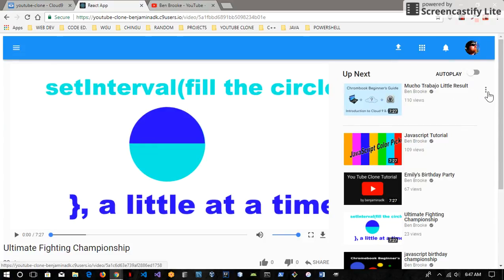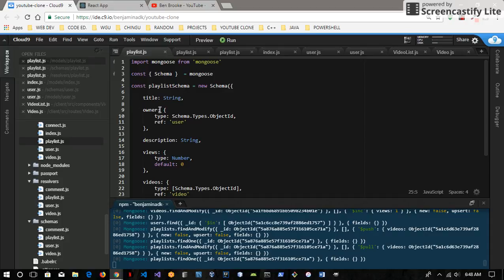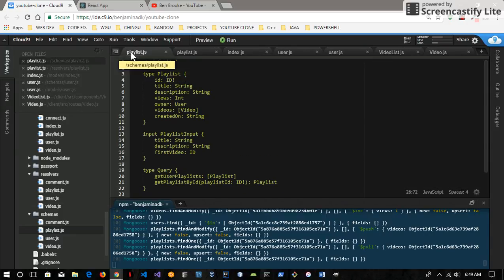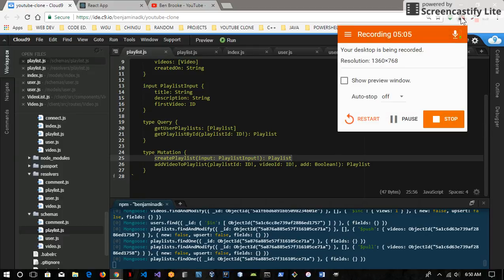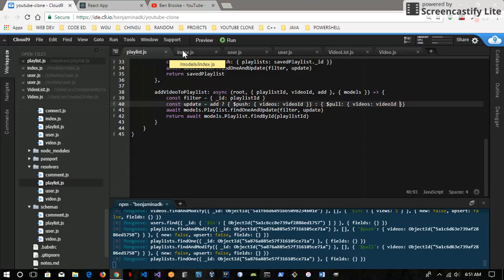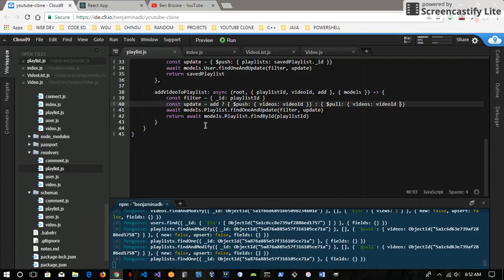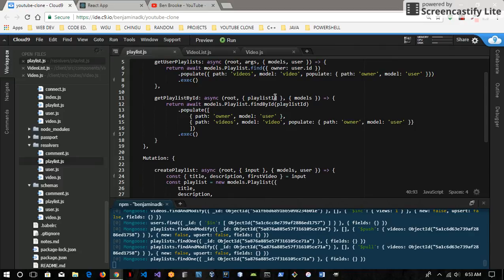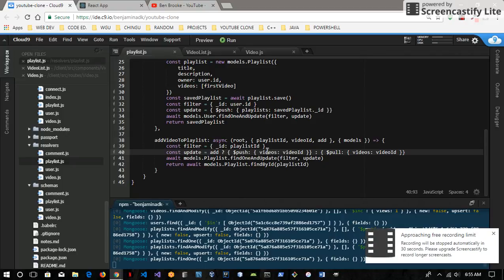You Tube Clone Tutorial 48